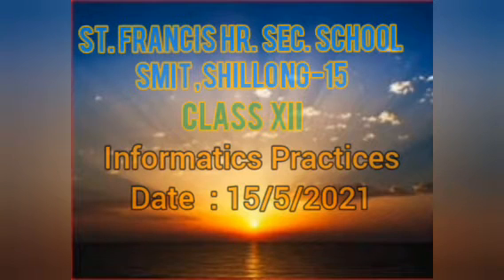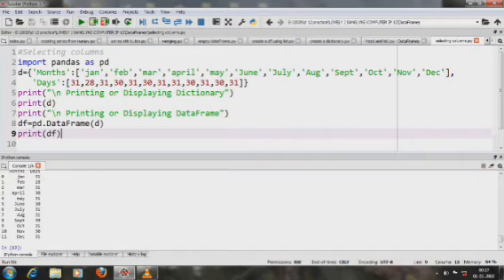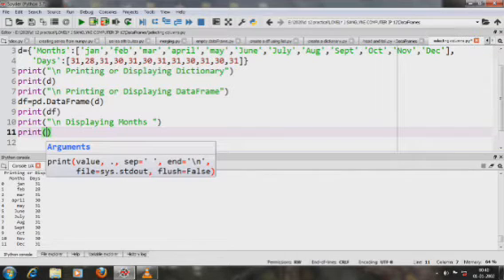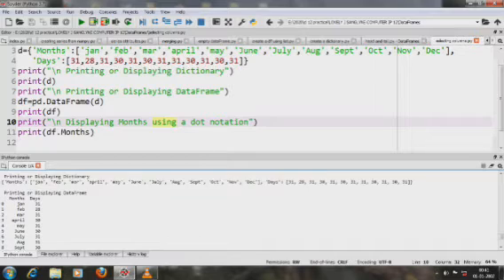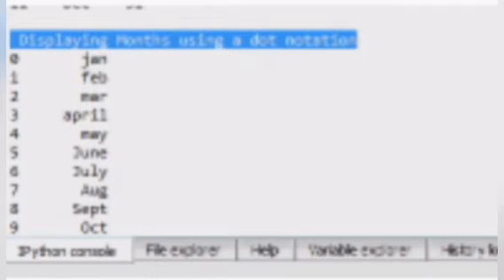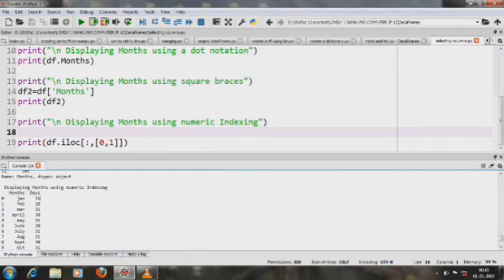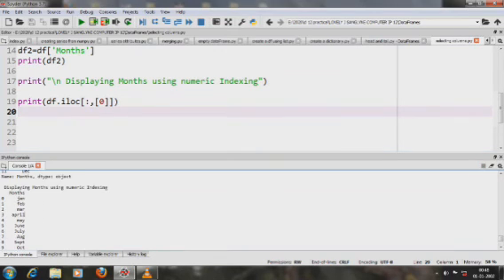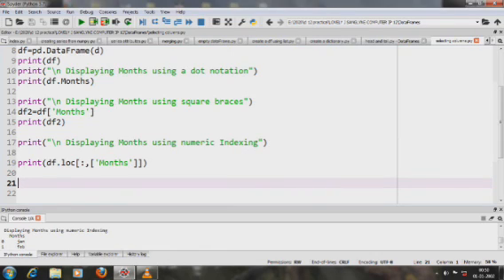DataFrame 5: Three methods of Selecting columns|Accessing and indexing